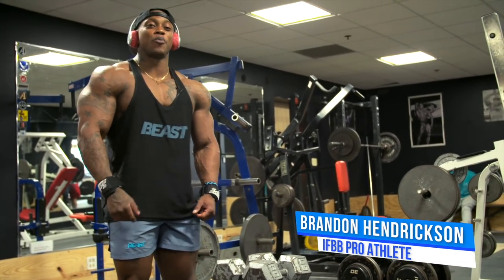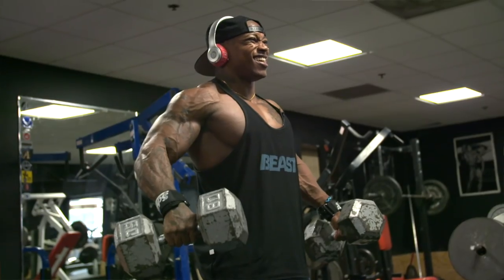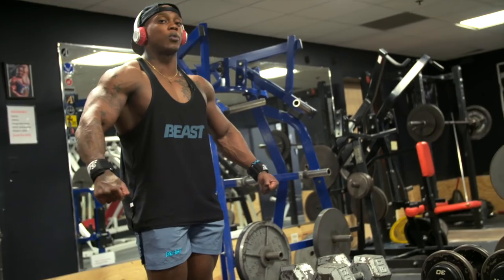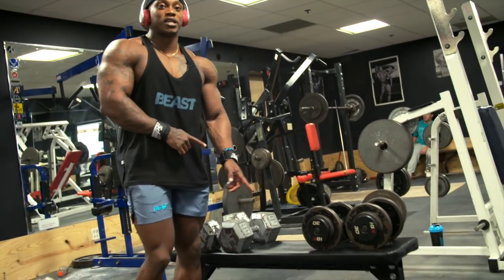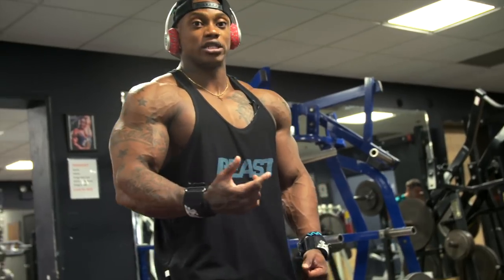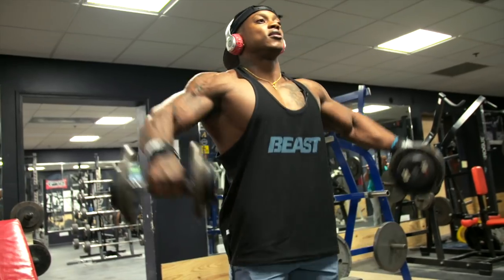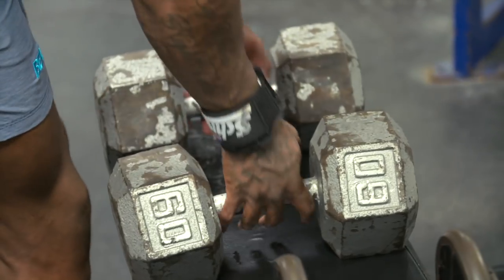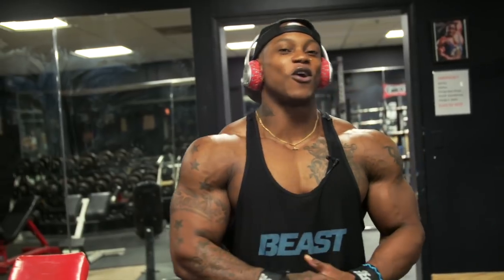M&S Quick Tip: Lateral Raise Supersets w/ Brandon Hendrickson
Men's Physique Champ, Brandon Hendrickson, shows us how he pairs partials with lateral raises in this shoulder building superset.